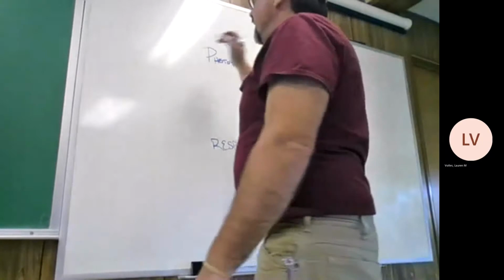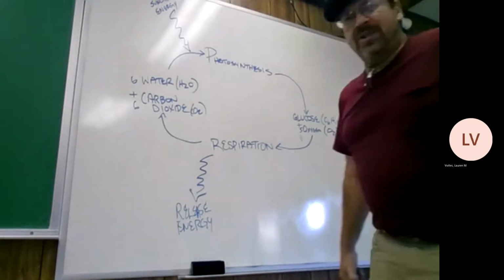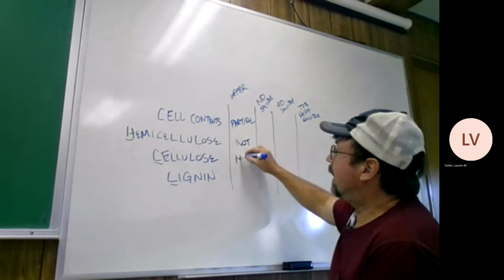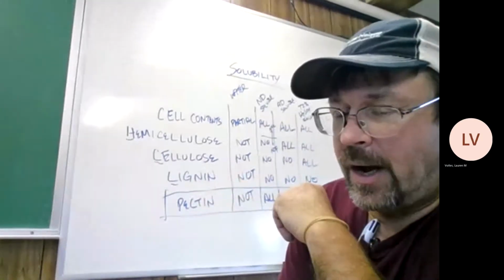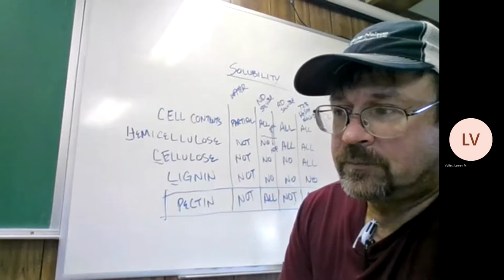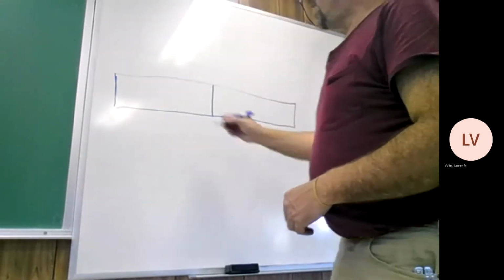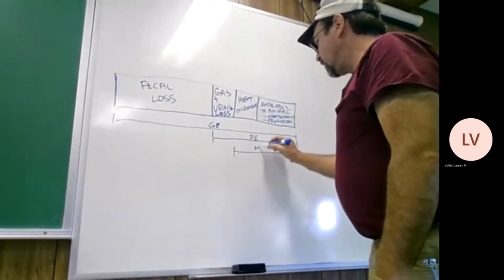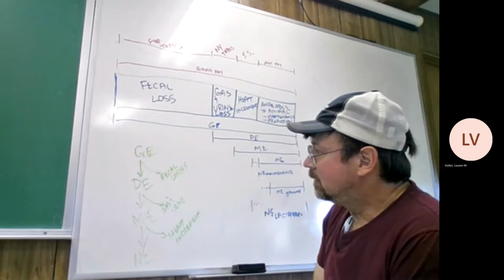DANS 100 Review Session with Prof Mooney 2021-10-11